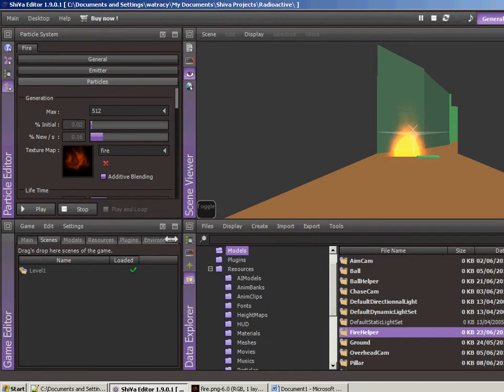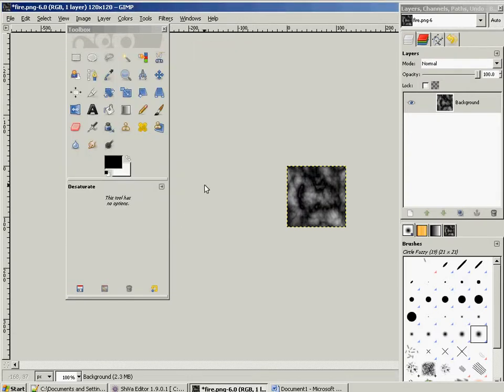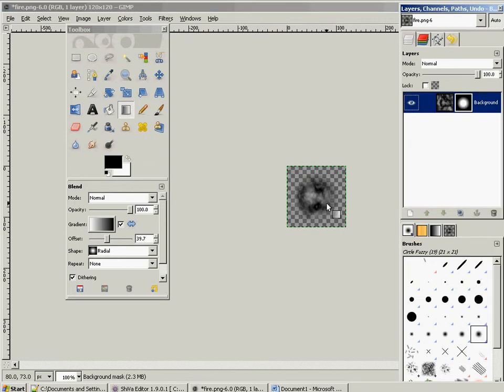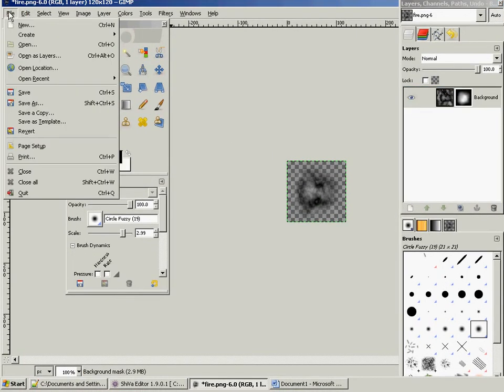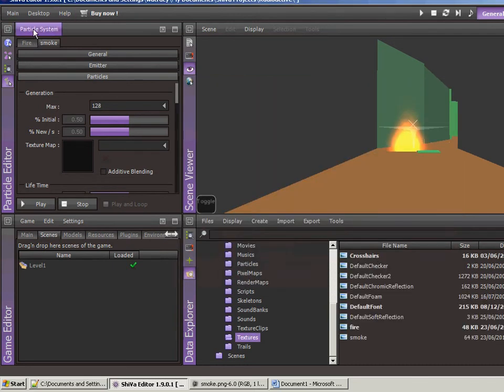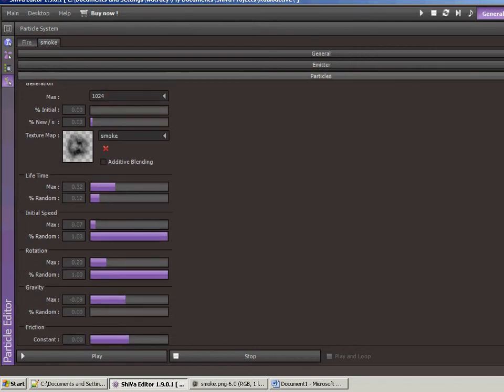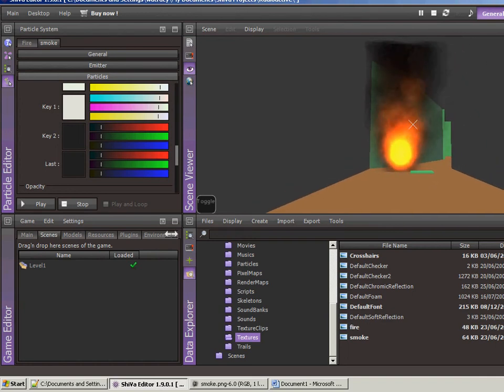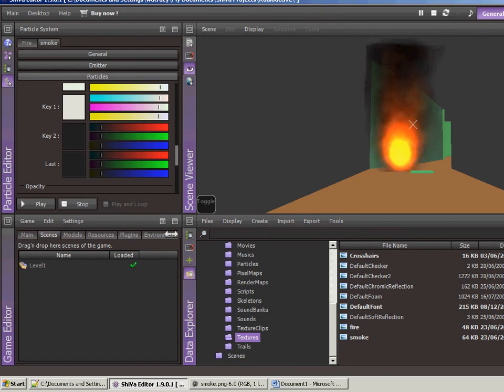Vid 26 part 2 - ShiVa3D - Particle effects engine - adding smoke!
Next video in my game development series. I add some fire using the particle effects generator.  The second part of the video adds in the smoke.

I'm developing a mobile game from scratch, knowing next to nothing about the game development process and documenting my work so that others can do the same thing.  Check out my blog and the current prototype of the game . Also follow Subspace Games on Facebook and SubspaceGames on Twitter.